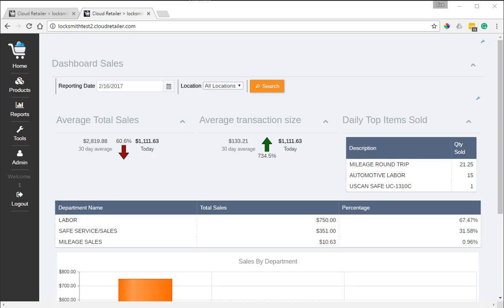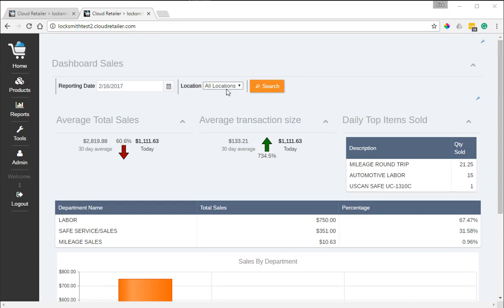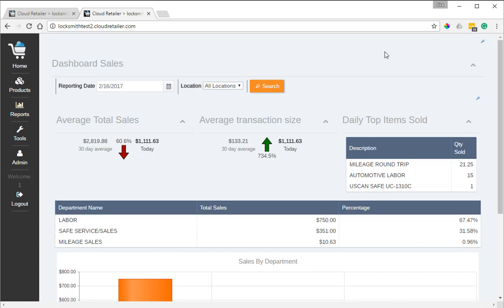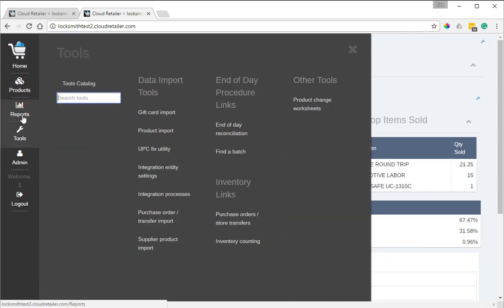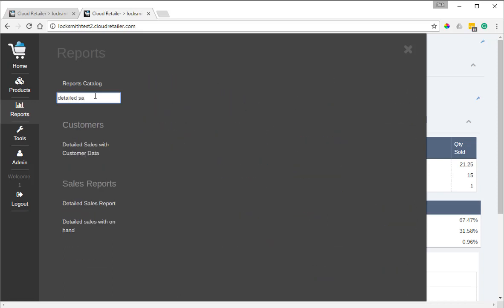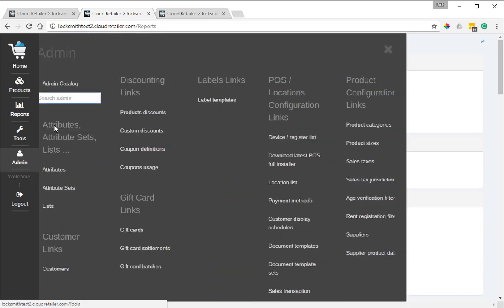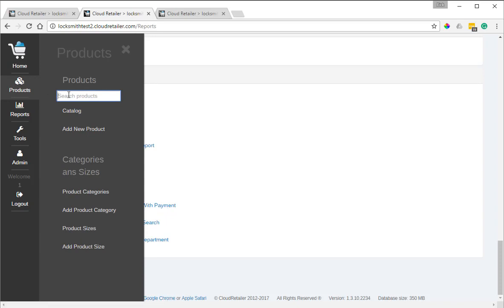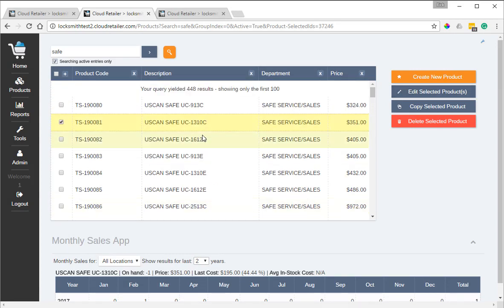Cloud Retailer Back Office Introduction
An introductory training video for new Cloud Retailer users on back-office functionality.